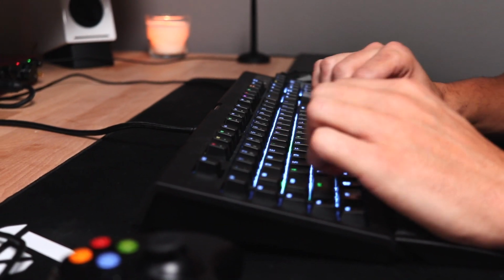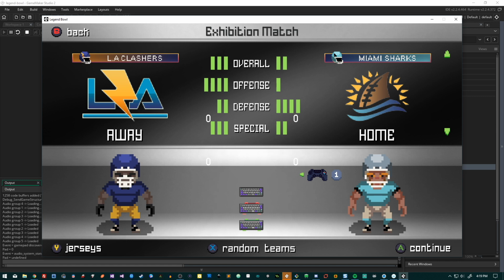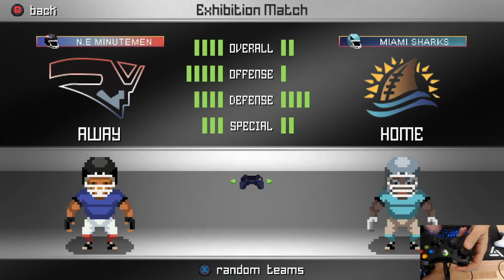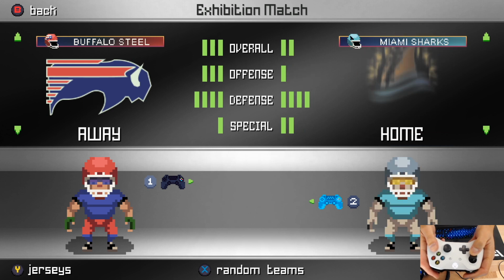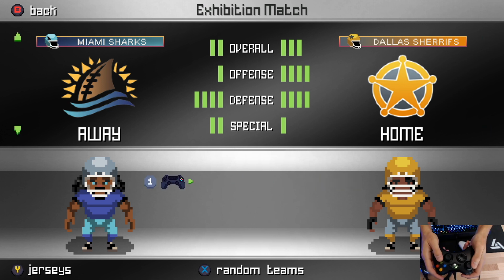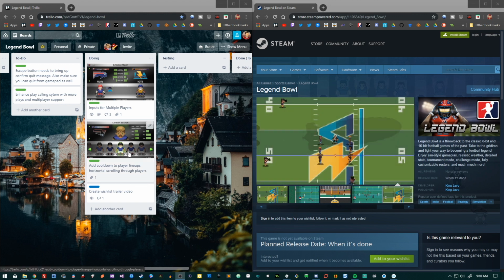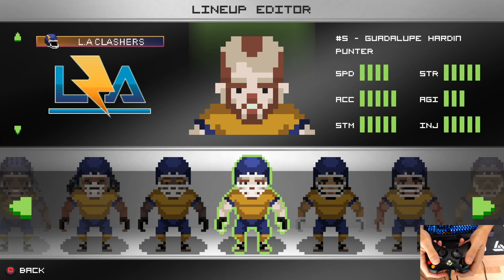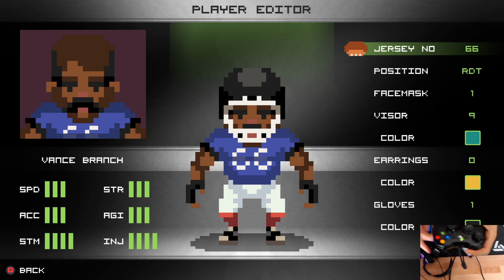Programming a New Input System - Indie Devlog Series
This week I'm reworking the way Legend Bowl handle inputs from the player.  Up until now, the game was restricted to only one player and the controller scheme was basic at choosing how to handle inputs from gamepads and keyboards.

The plan this week is to start rebuilding the input system to dynamically detect input no matter what gamepads or keyboard accessories are pressed.  This is the foundation to moving towards the game having local 2 player action, so can't wait to play the game with another human to see how things play out!

Lastly, the Legend Bowl Steam store page needs to get a video on there finally.  It's been too long and I roll up my sleeves to work on a wishlist trailer for the page.  Hope you like it enough to wishlist the game!

Wishlist Legend Bowl now on Steam!